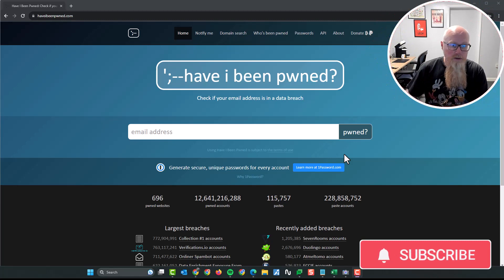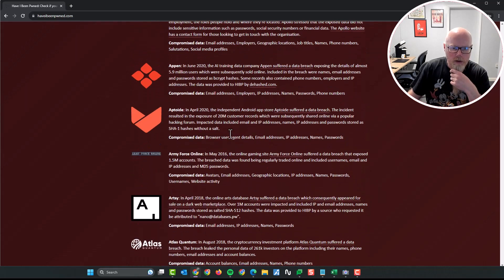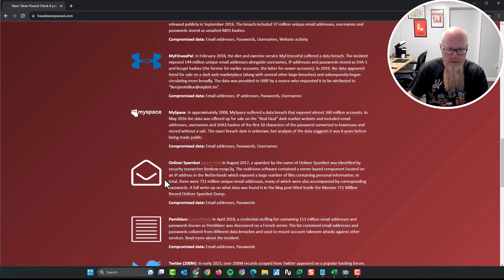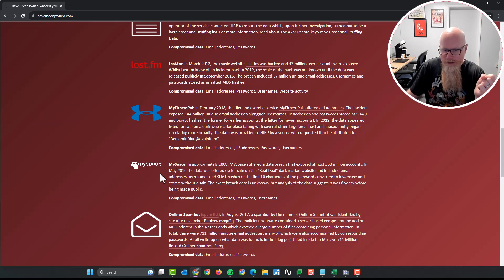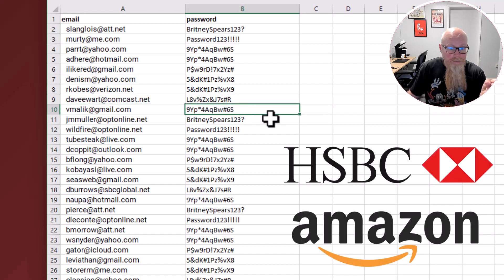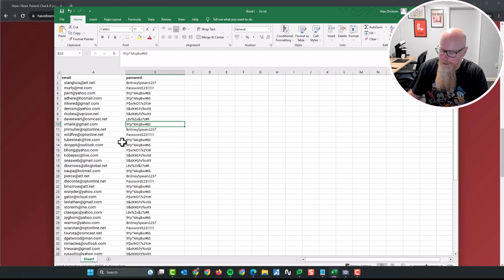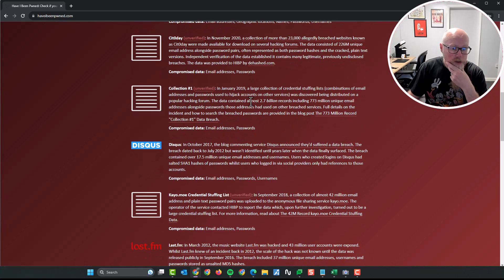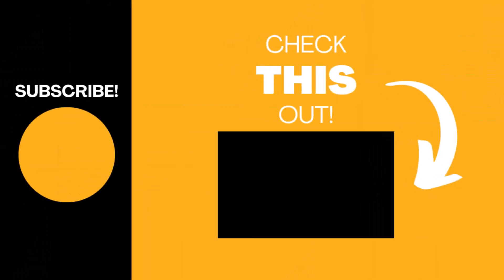Have I been pwned?! Check which websites have leaked your accounts and passwords!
In this video I'll show you how to find out which websites have had data leaks - and whether your accounts are affected! You could have been impacted by a databreach and that means that hackers will have you email and password, which you might also use with other websites!

The website will then tell you where your account information has been leaked, so you can change your password and avoid getting hacked!